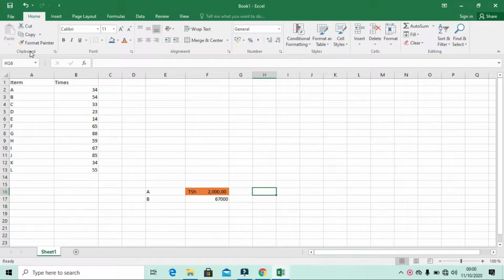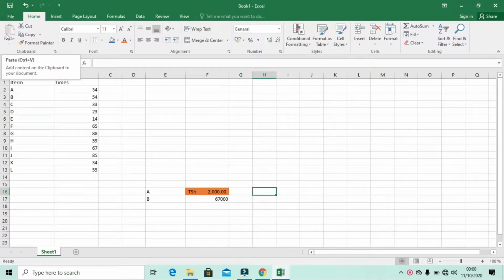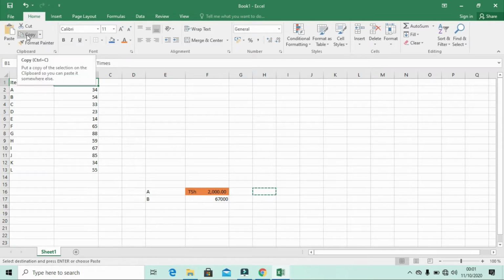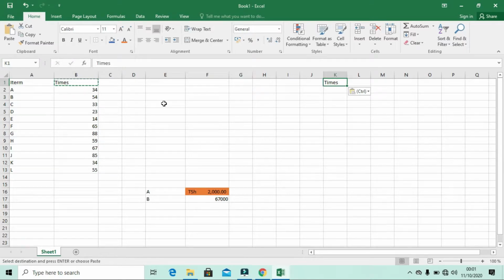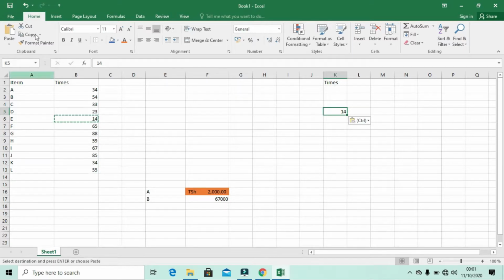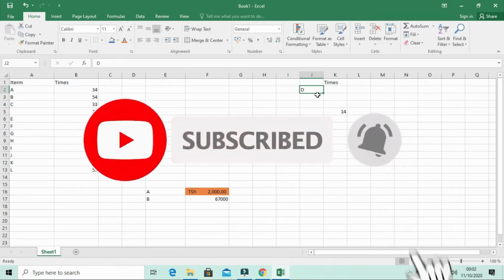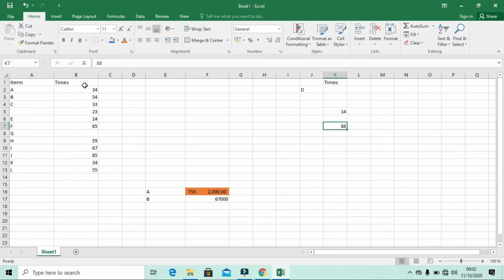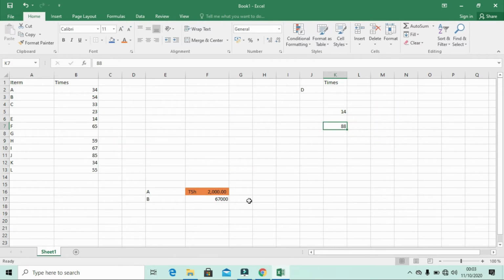Clipboard on Ms. Excel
Welearn4easy is an official channel that involves computer tricks and tips.

xxxxxxxxxxxxxxxxxxxxx

xxxxxxxxxxxxxxxxxxxxx

Ms excel,
Microsoft excel